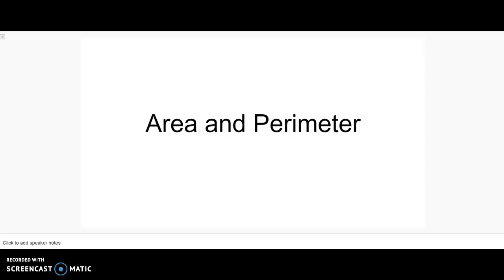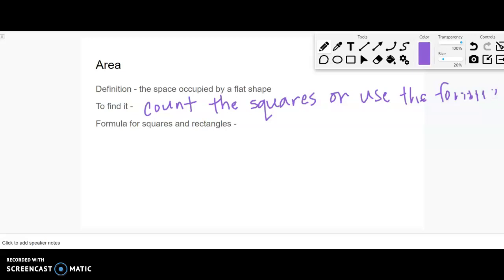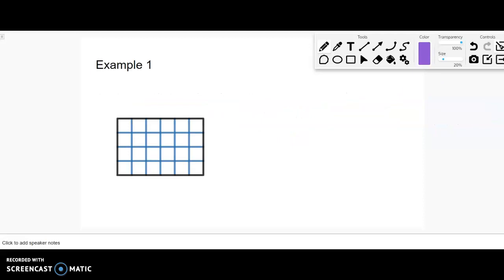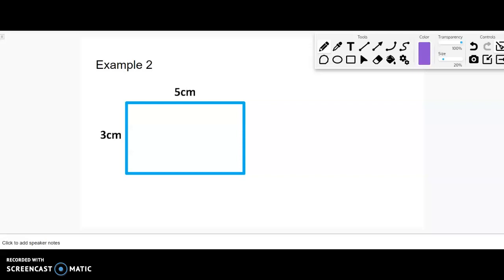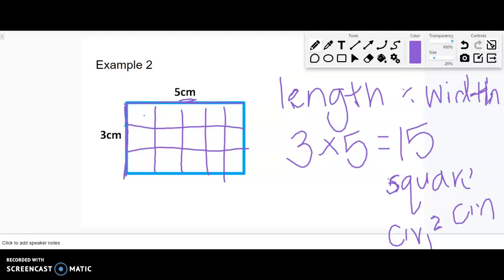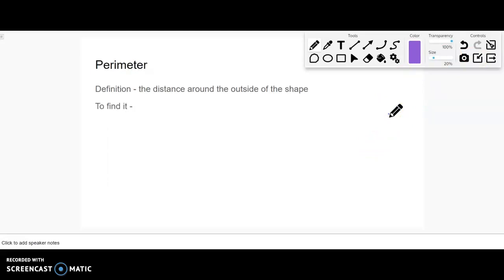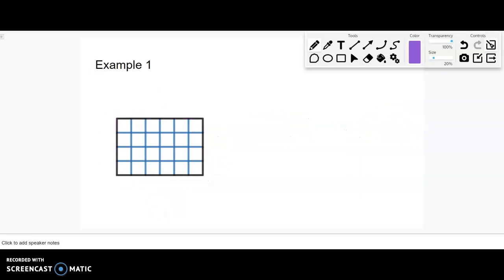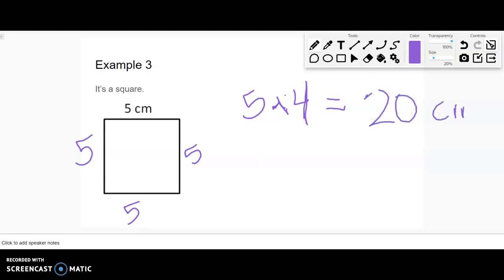Area and Perimeter